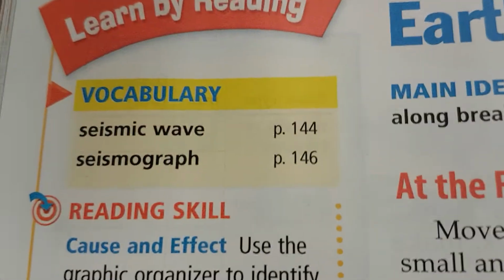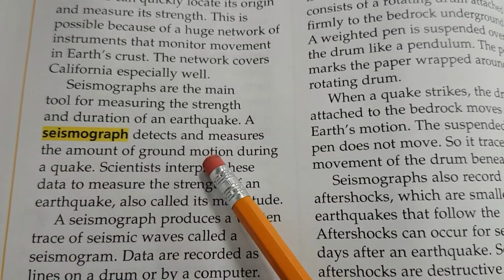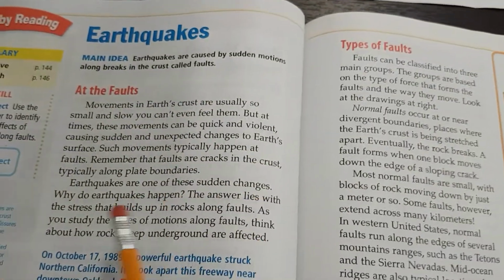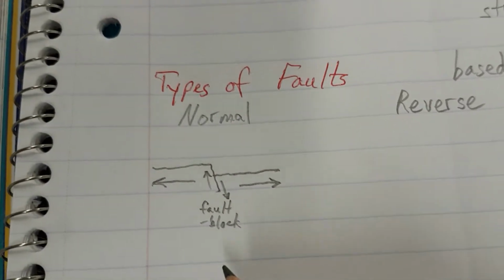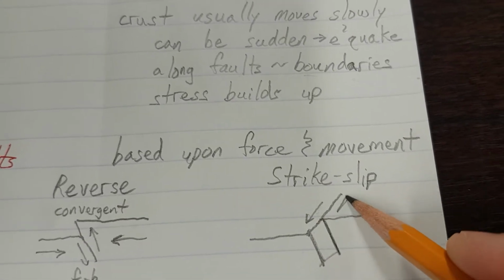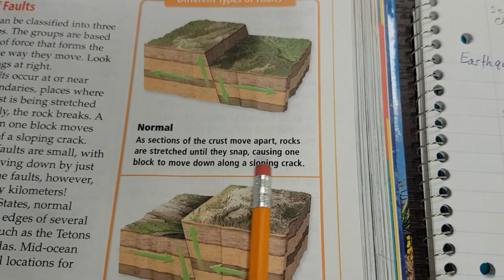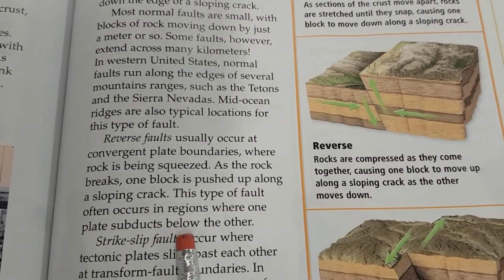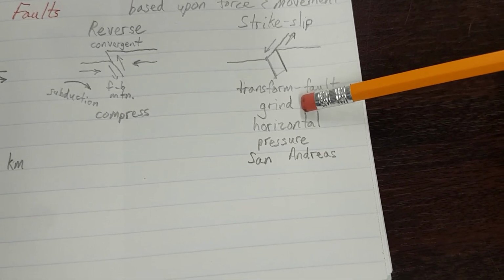"Earthquakes" Day 1 - Science Chp4 Les2 - AVID FNT Phase 4: Summarize - Focused Note Taking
This is the first day of Focused Note Taking (FNT), where we setup the topic / objective, main idea / essential question (EQ), vocabulary terms, and take the first 2 pages of notes.